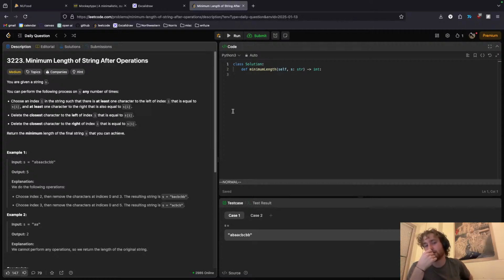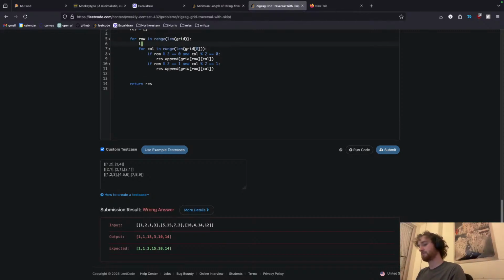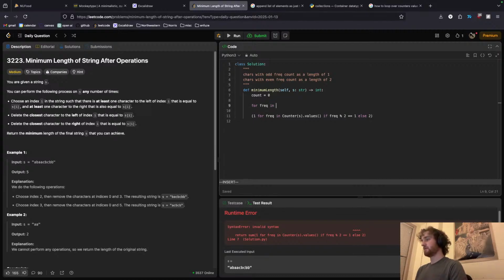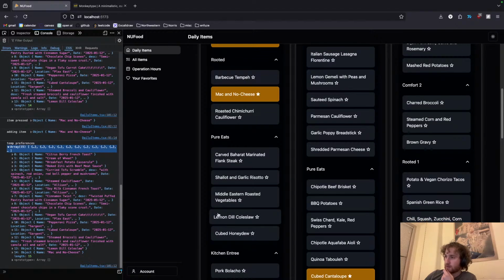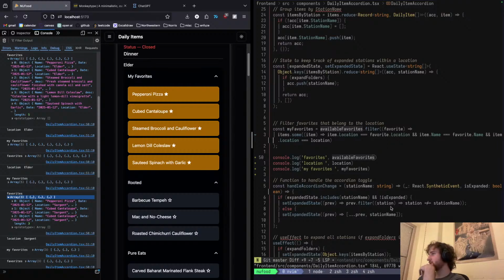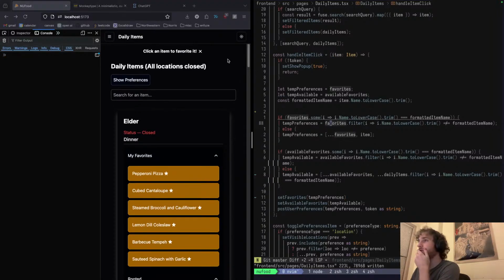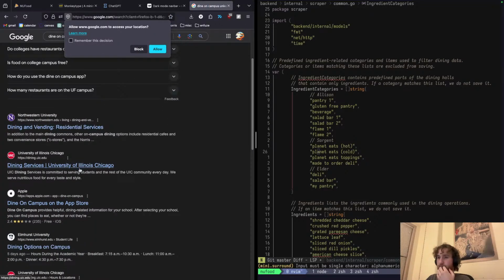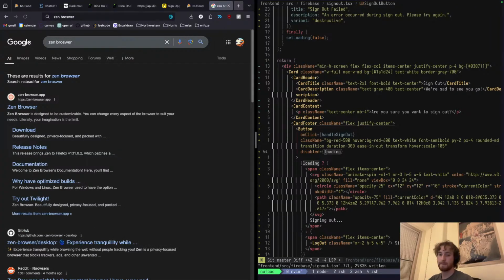Coding everyday until I get a job #28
leetcode then practing new keyboard and maybe new project!??